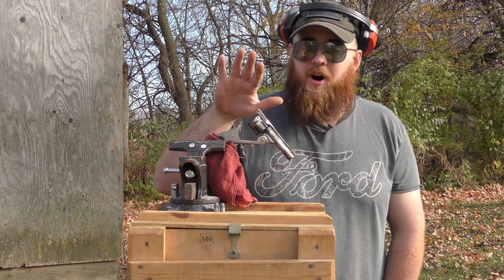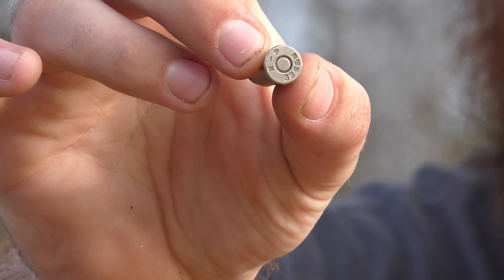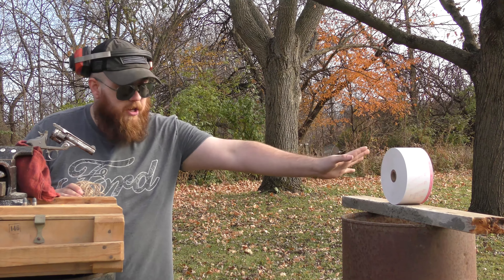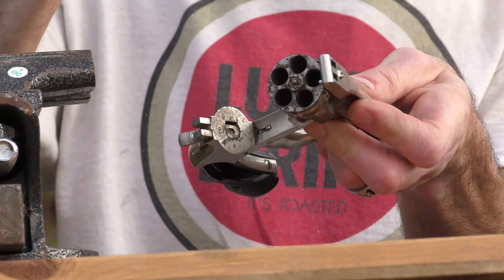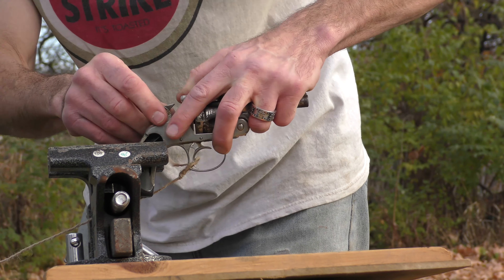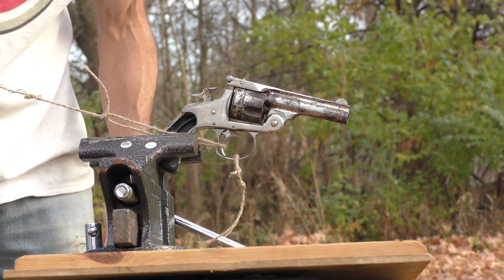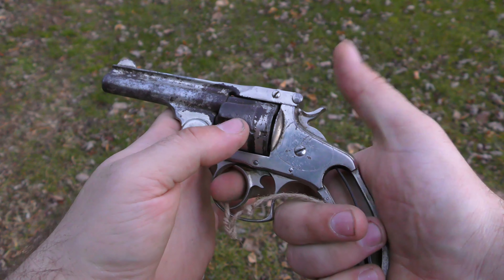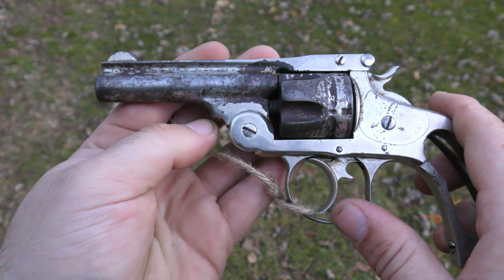223 in a 38S&W Revolver - Sketchy don't try this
Don't try this. Just don't